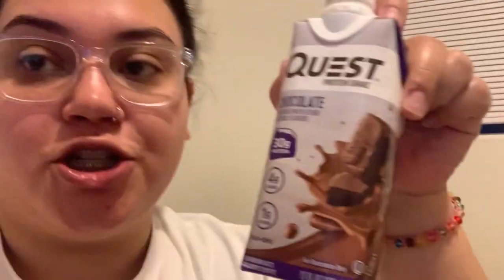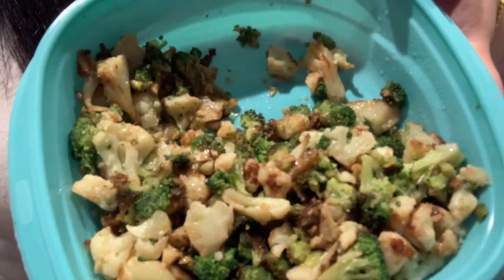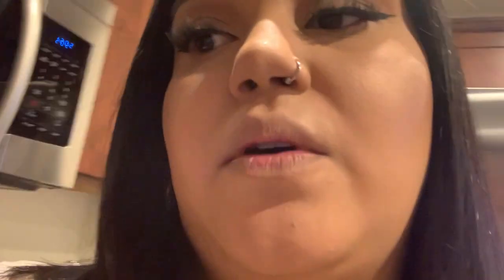WLS Journey-Liver Shrinking Diet Vlog